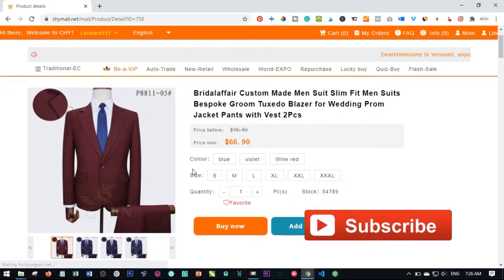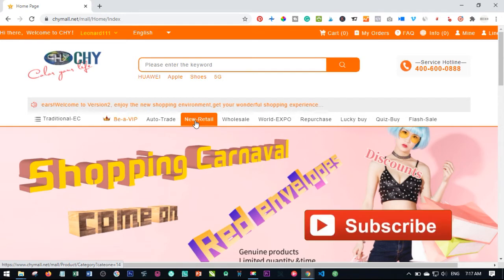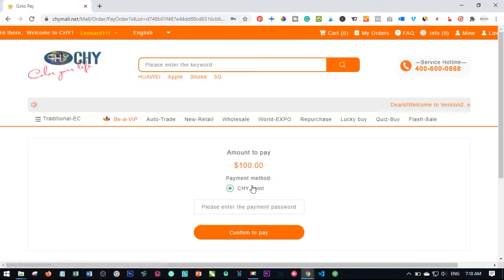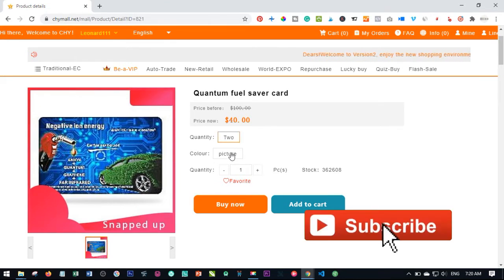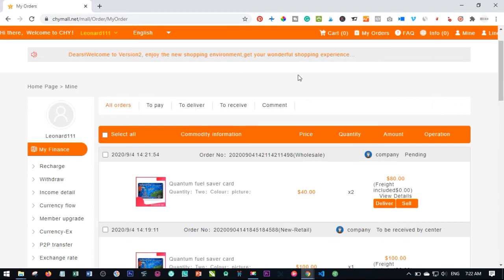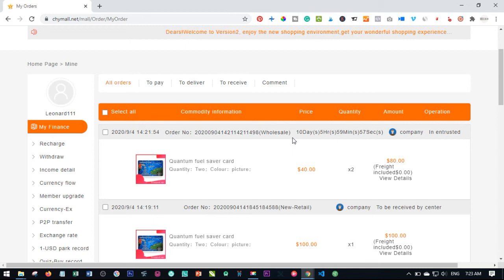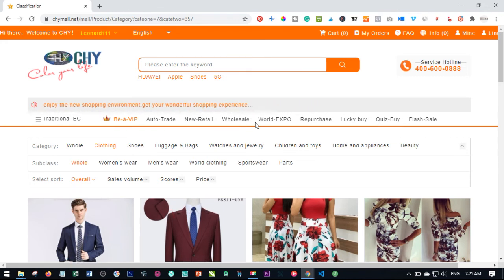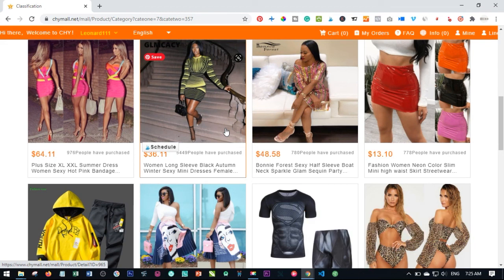CHYMall Trading - 3 Simple Steps to Place a Trade on CHY Mall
and get NGN 250 free BTC

Looking for ways to make money online passively? Join CHY Mall Now

8 Benefits of becoming a Chy Mall Member